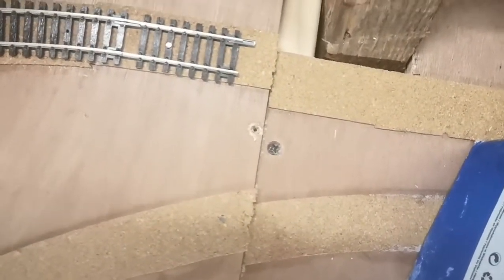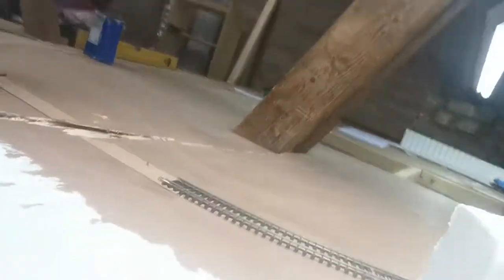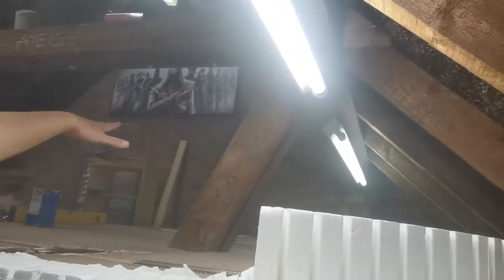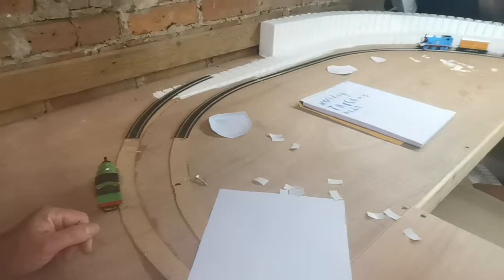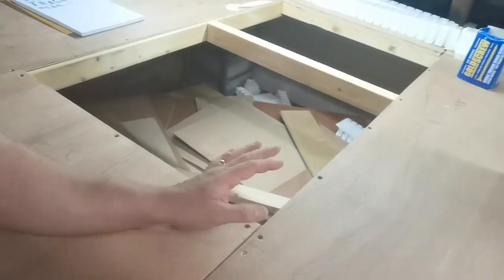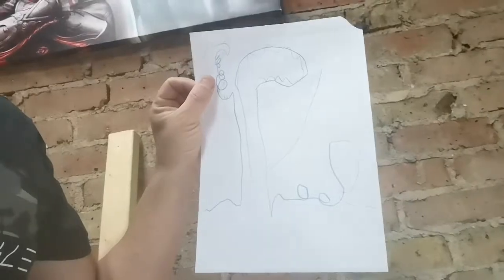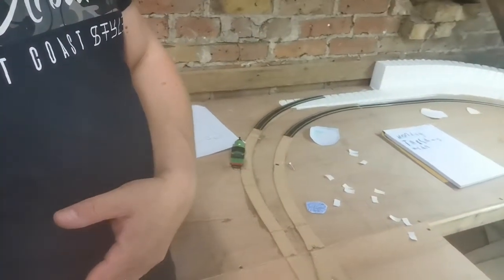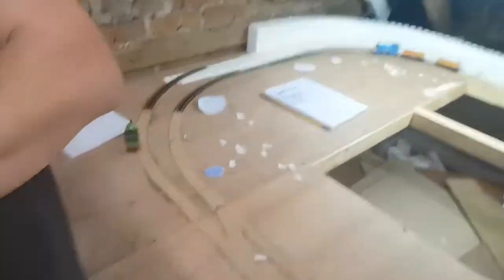Charliebrook is taking shape once again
Was a hard day's work but the frame work is done and the boards are almost down but got some new ideas to think though.